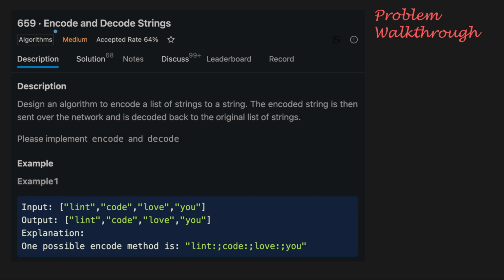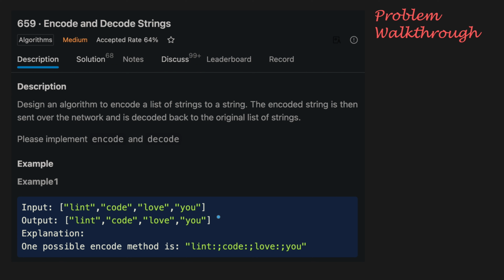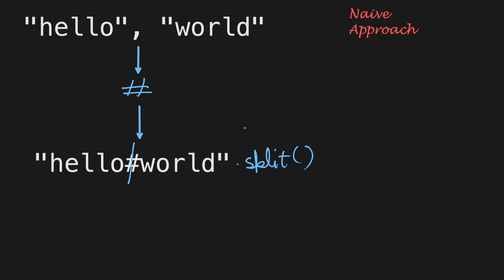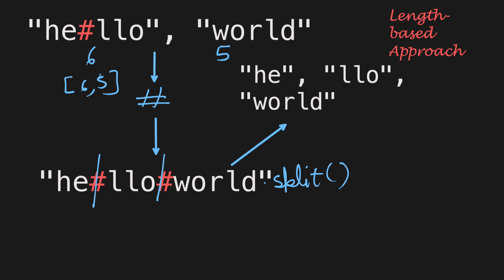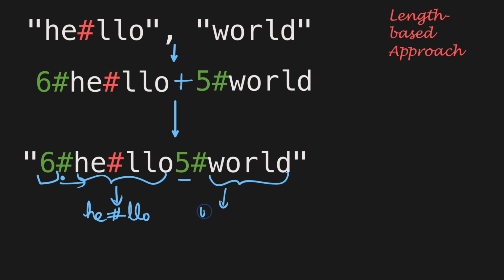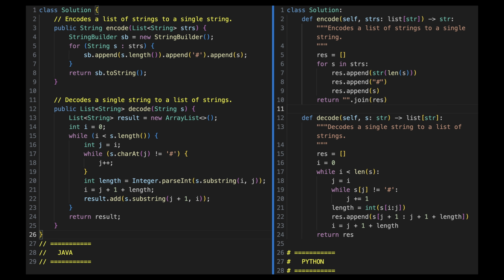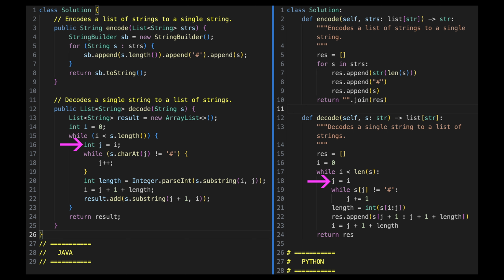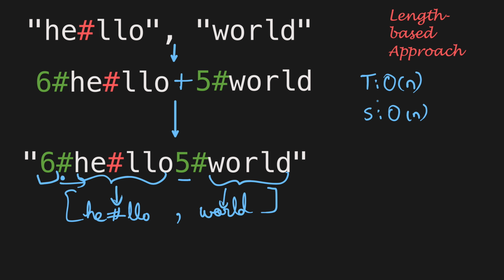Encode and Decode Strings - Leetcode 271 | Using Length Prefixing | Java & Python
🧩 *PROBLEM DESCRIPTION*

Design an algorithm to encode a list of strings to a string. The encoded string is then sent over the network and is decoded back to the original list of strings.

Please implement `encode` and `decode`

🔗 *LINKS*